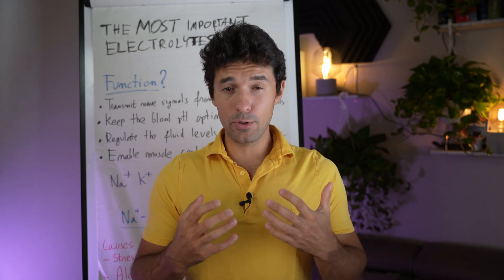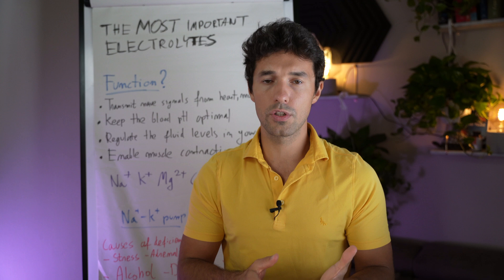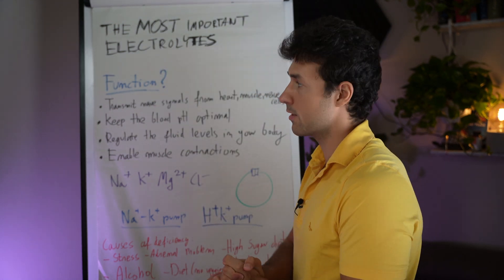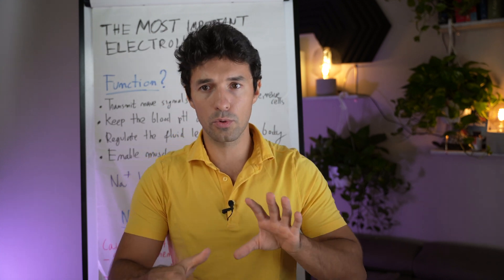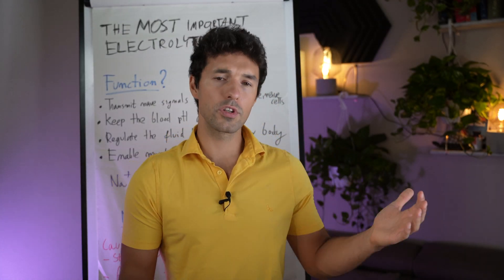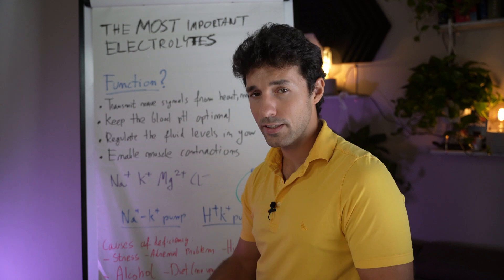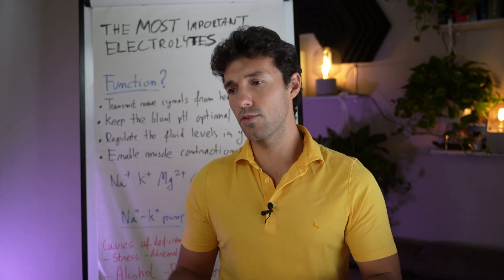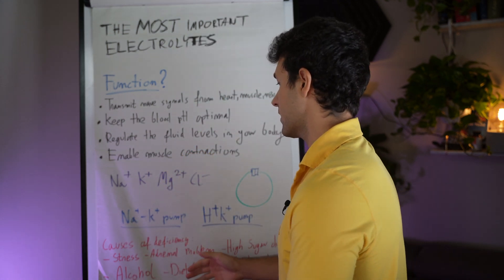The MOST Important Electrolytes In Thyroid Disease (their functions)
The MOST Important Electrolytes In Thyroid Disease

When you think "What are the basic, most important things for my organism?", you quickly realize it's water, food, and sleep.

We often focus on sleep and food by improving the quality of food we eat, the supplements we take, and our bedtime routine, but we sometimes forget about water, and more specifically hydration of our body!

So how does the poor hydration of our body, dehydration happen?

It happens either because of not drinking enough water or being low in electrolytes.

Electrolytes are minerals, that help our body with water balance, muscle contraction, blood pressure, and proper brain function.

When you're low in electrolytes like Sodium, Potassium, Calcium, Magnesium, Chloride, or Phosphate, problems happen.

By problems, we mean symptoms like brain fog, low energy levels, headaches, feeling dizzy, tiredness (both mental and physical), and sometimes rapid heartbeat.

Does it sound familiar?

If you are experiencing any of these symptoms, I recommend that you take care of your electrolyte deficiencies.

What electrolytes supplement do we recommend for intermittent fasting and weight loss?

We recommend Electrolyte Boost Pro.  During times of increased activity or exercise, we lose the balance of electrolytes because we sweat more. The best way to offset this process and prevent dehydration is to supplement with Electrolyte Boost Pro.  In this way, you can prevent electrolyte deficits in your body and avoid running low in energy, getting dizzy, sleepy, or unmotivated.

* Dr. Adrian Sznajder and Dr. Giulia Gandolfo are medical doctors (MDs). This video is for general information purposes only. It should not be used for medical diagnosis, treatment, diagnosis, and prescription or recommendation. It doesn't create a doctor-patient relationship between Adrian Sznajder and Giulia Gandolfo and you. You should not make any changes to your health regimen before first consulting a doctor and getting a medical examination, diagnosis, and recommendation.